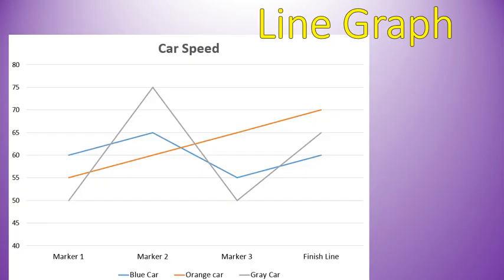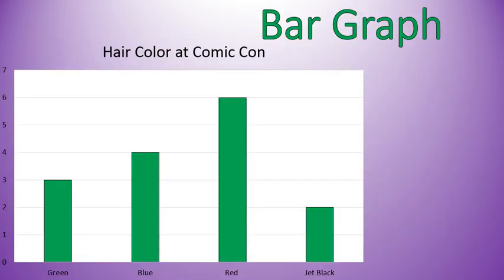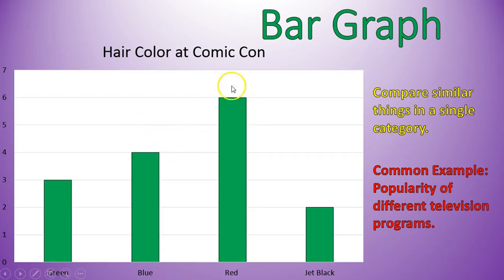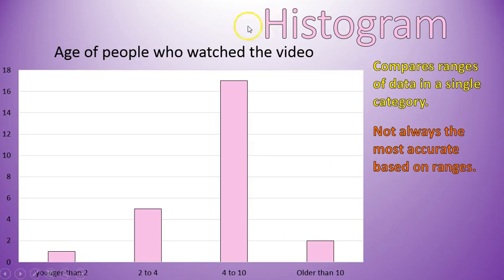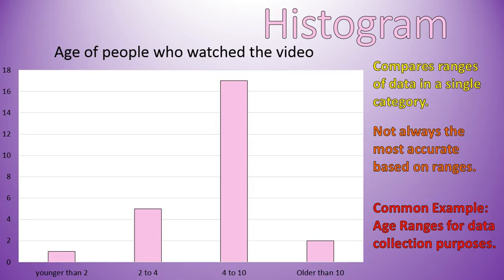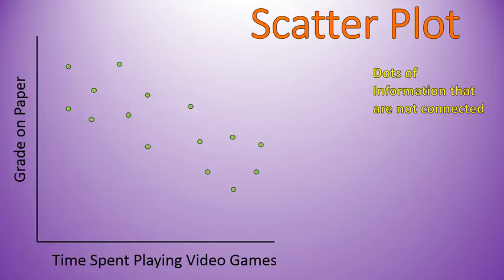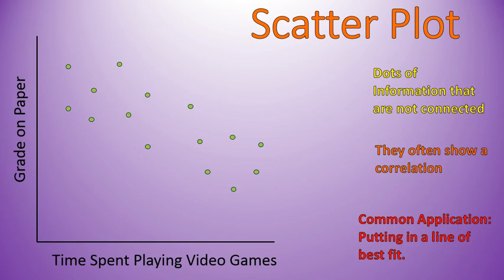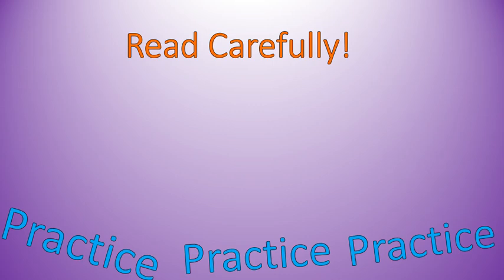Reading Graphs (Simplifying Math)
Math lesson about reading different kinds of graphs.